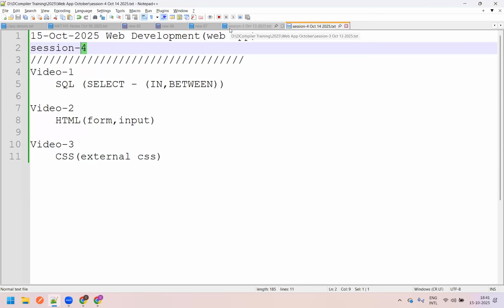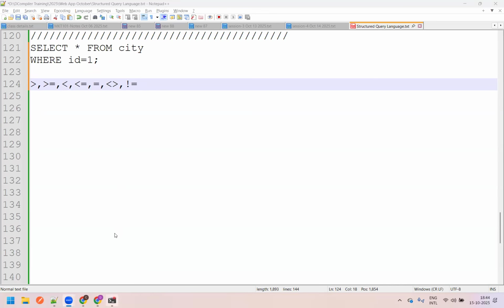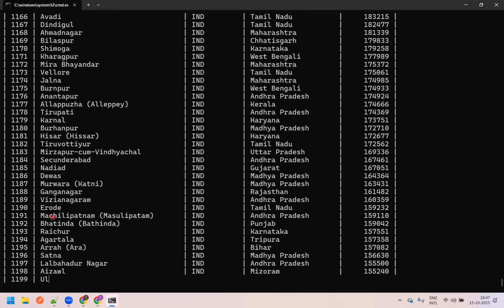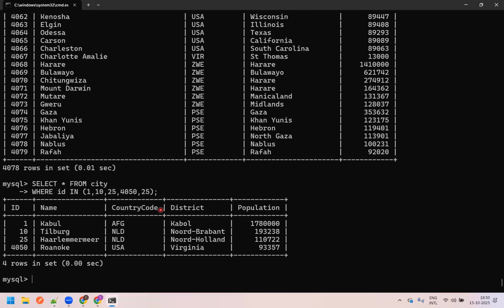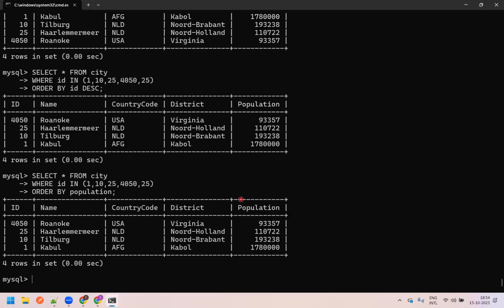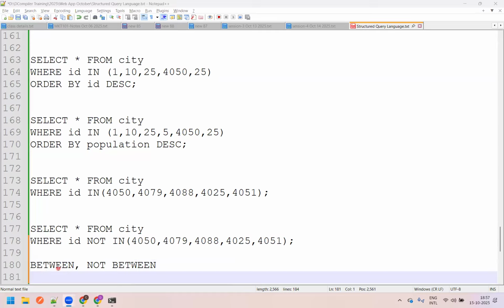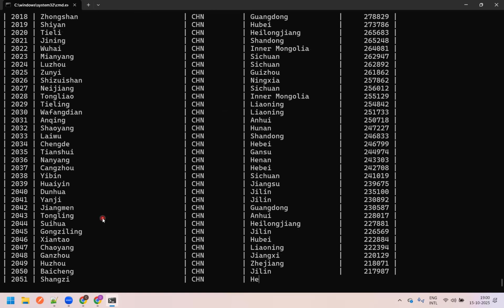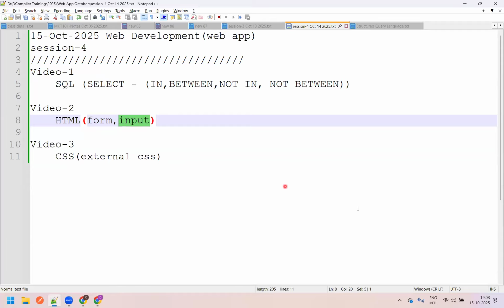15 Oct 2025 SQL